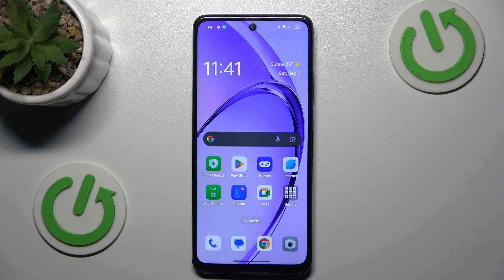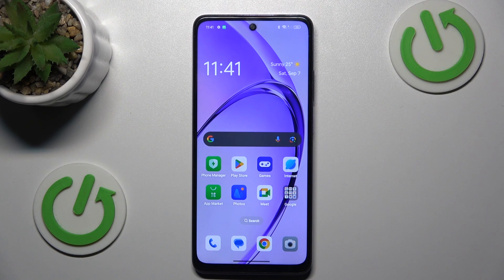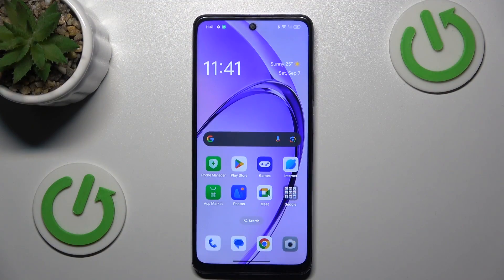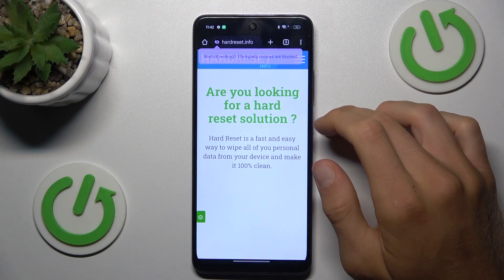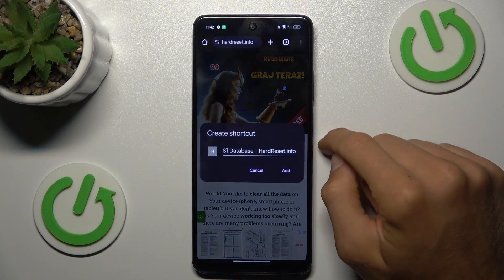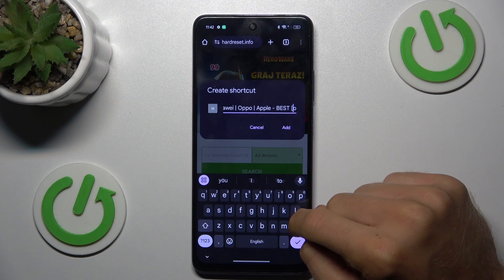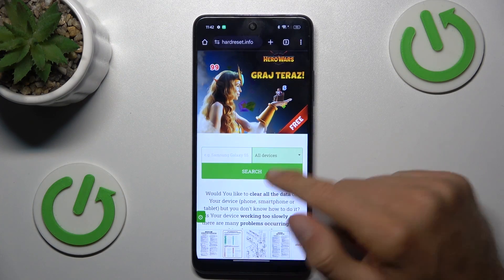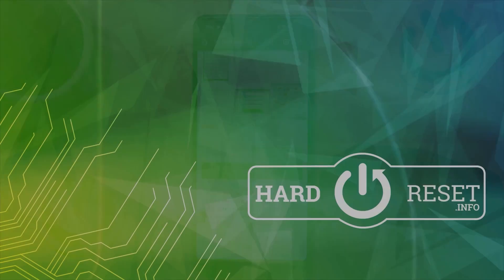How to Add Website Shortcut Icon to OPPO K12x Home Screen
This tutorial will guide you through the process of adding a website shortcut icon to your home screen on the OPPO K12x. Learn how to quickly access your favorite websites directly from your home screen with just a single tap.

How can I add a website shortcut icon to my OPPO K12x home screen?
What browser should I use to add a website to the home screen on the OPPO K12x?
What are the steps to create a shortcut for a specific website on my OPPO K12x?
Can I customize the icon for a website shortcut on my OPPO K12x home screen?
How do I remove a website shortcut icon from the home screen of my OPPO K12x if I no longer need it?